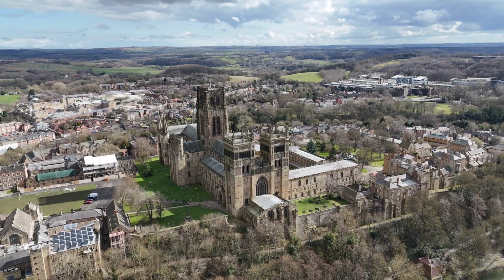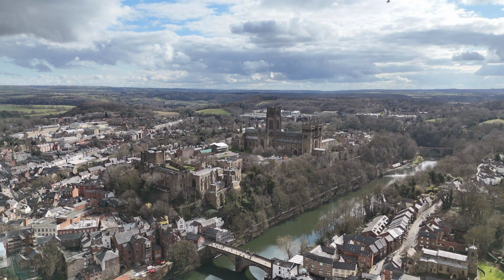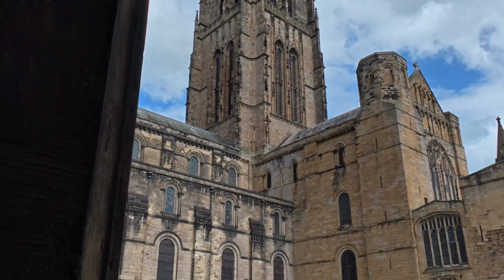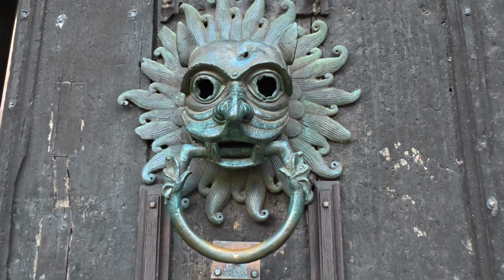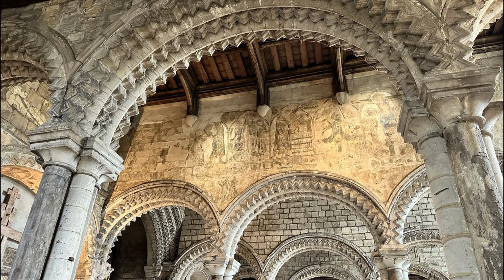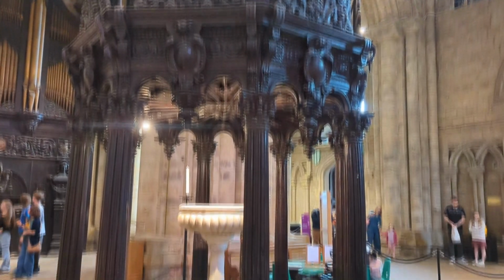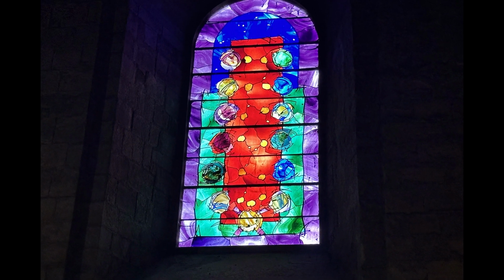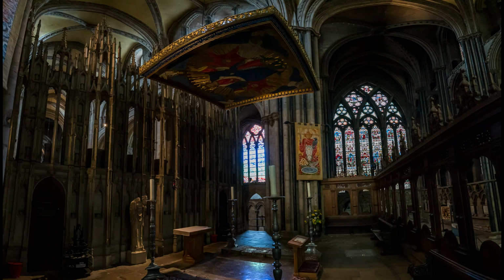First Time Durham Cathedral